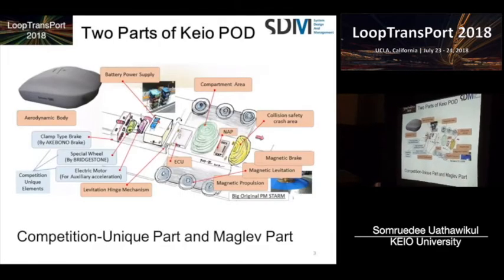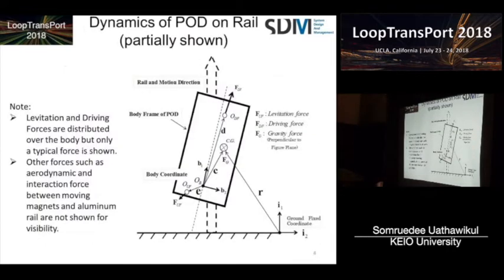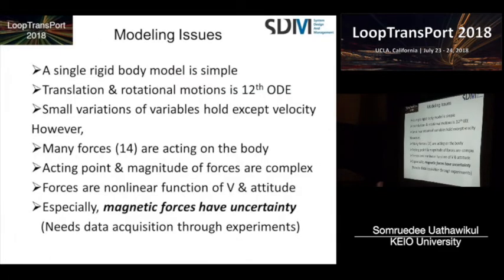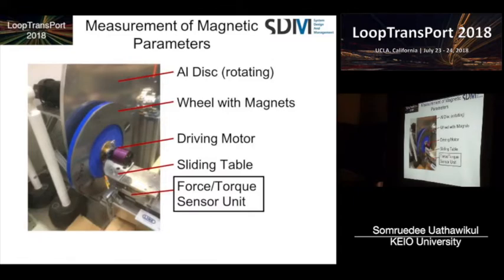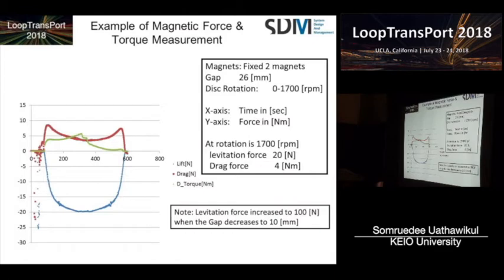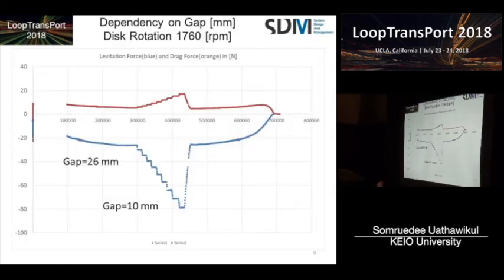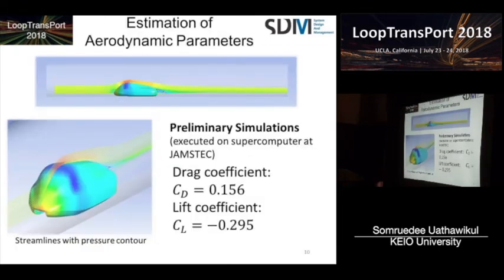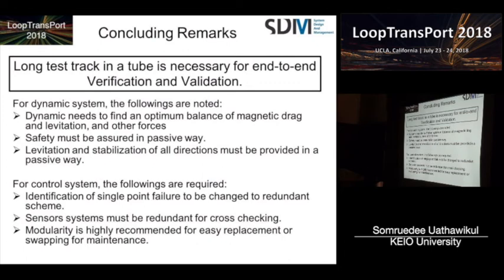Somruedee Uathawikul: "Dynamic stabilization of Hyperloop POD constrained against six DOF direct..."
LoopTransPort 2018 Conference (with Hyperloop Advanced Research Partnership)

"Dynamic stabilization of Hyperloop POD constrained against six DOF directions by magnetic forces"
Somruedee Uathawikul (presenter), Takumi Katsume, Yoshiaki Ohkami, Graduate School of System Design and Management, Team Keio ALPHA, Keio University (Tokyo, Japan)

Abstract: Team Keio ALPHA has been challenging a series of Hyperloop Competitions that were already held in Los Angeles in January and August 2017. The 3rd competition will be held in July 2018, where maximum speed is the target measure. Keio ALPHA is preparing POD#3 that is designed for future goal of Hyperloop Vehicle exceeding the sonic velocity by applying no-mechanical con-tact suspension system. The dynamics of this POD is similar to spacecraft with many RCS thrusters. This paper describes the system configuration, detail of suspension subsystems, and their functions and performance. An estimated performance of the total system will be given based on the experimental results of subsystems and components as incorporated into a simulation tool. The results of this study will be verified by the record of the competition.